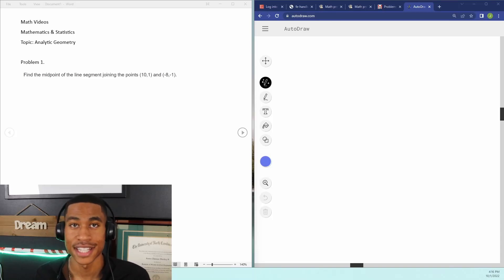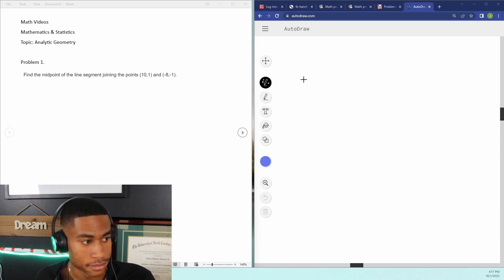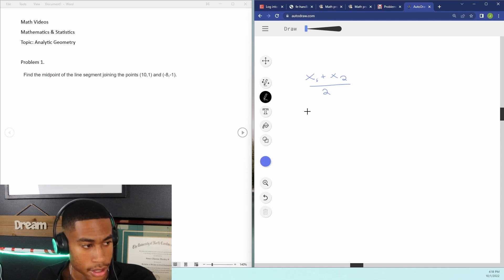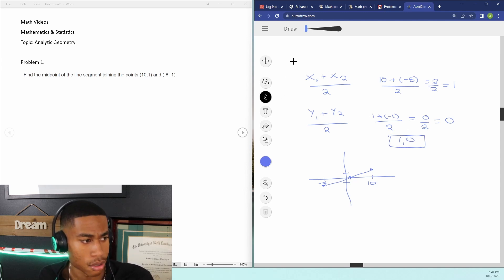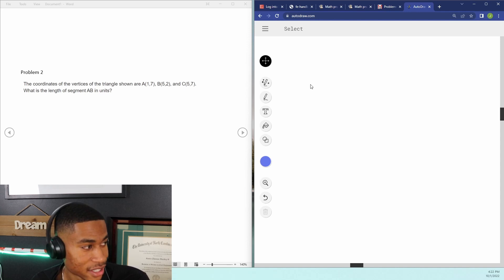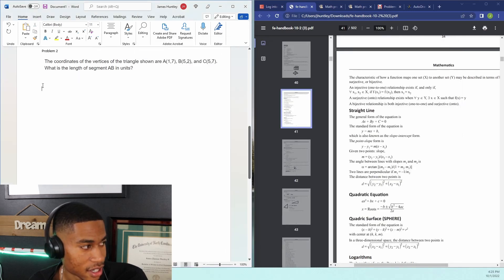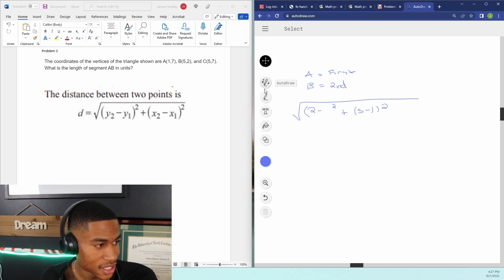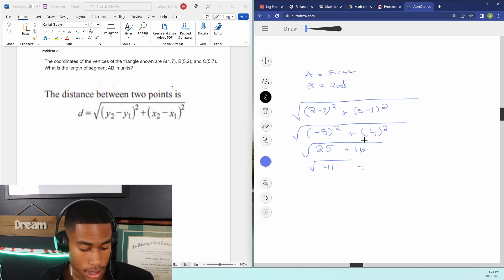2023 FE Exam Review (Civil) | Mathematics| Analytic Geometry (Practice Problem & Solution)